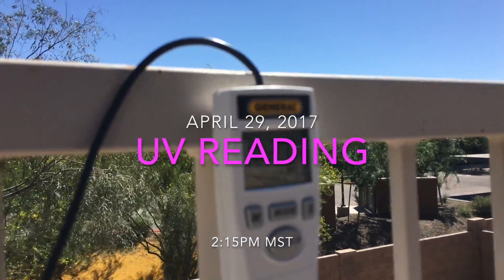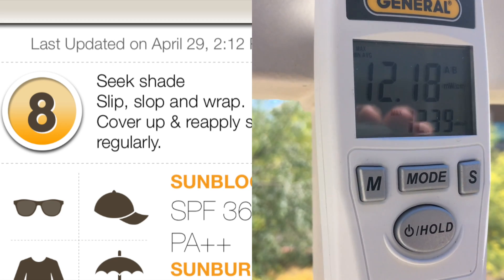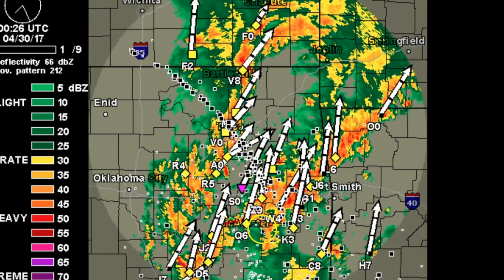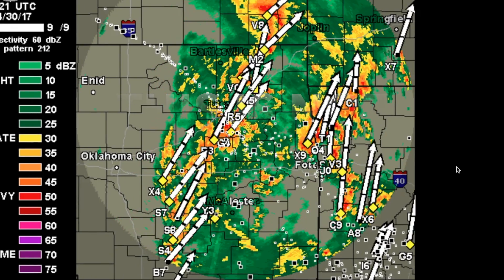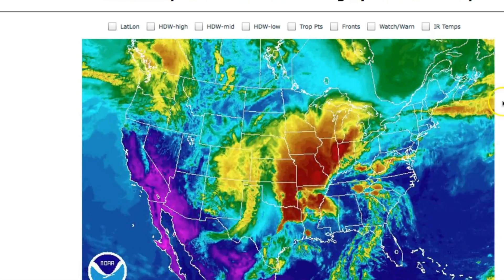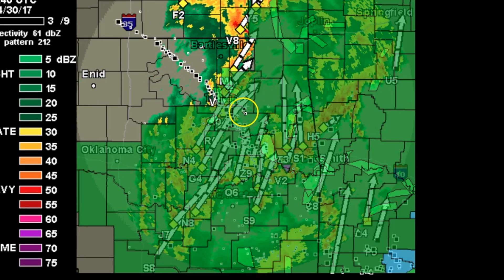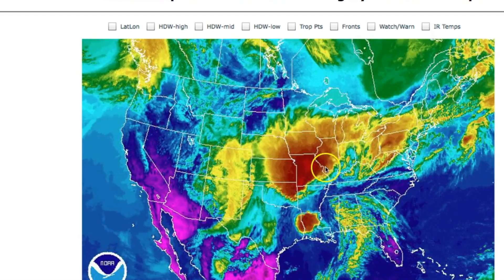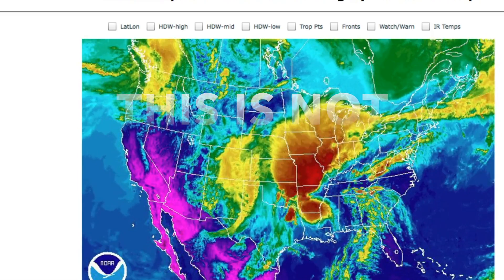"TALL" UV Number Today | ABOVE Intense Level | "Be safe out there"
April 29, 2017: UV AB number today in the early afternoon was above what is categorized as "Intense", the highest it can go! (extended video-watch until the end). Thank you